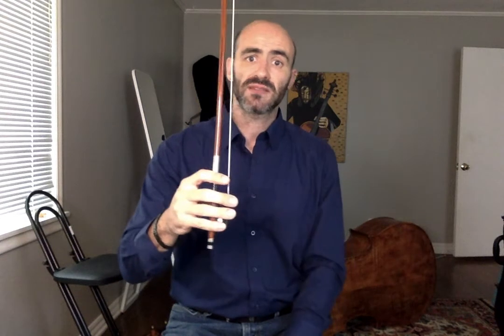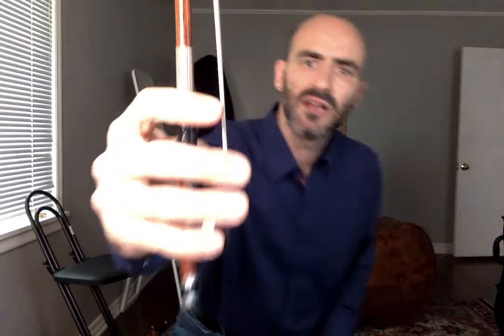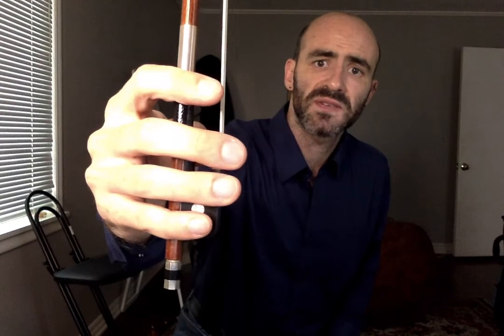Cellympics Demo: Slide the Slug